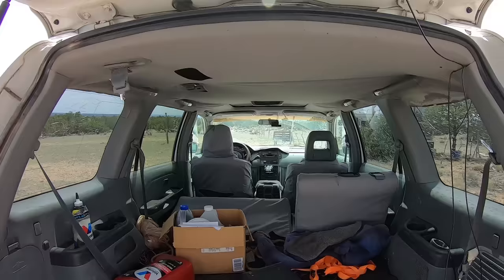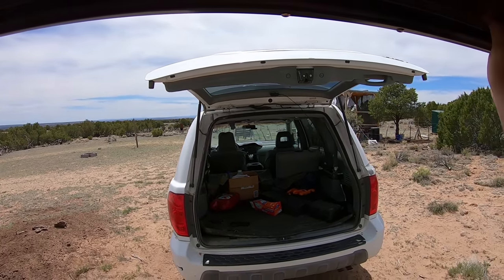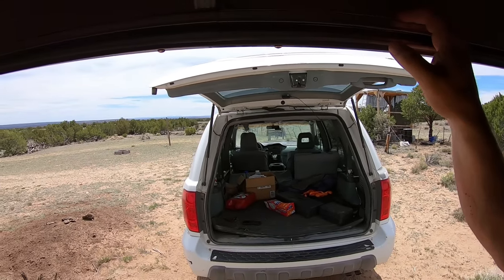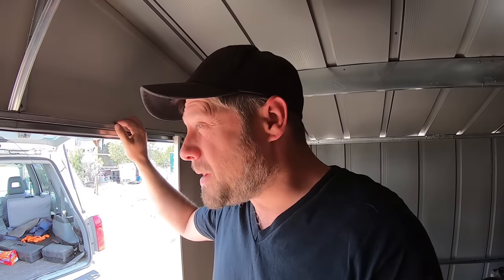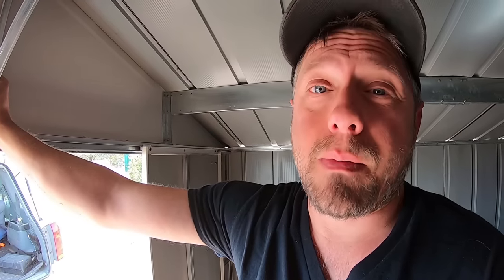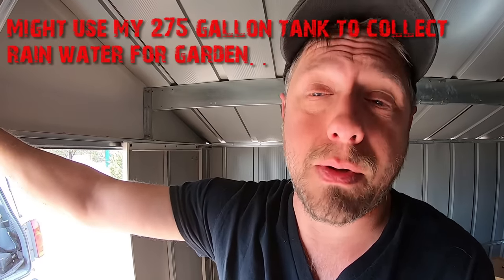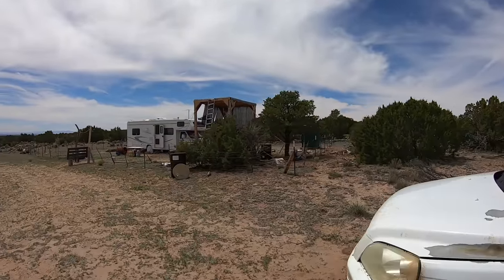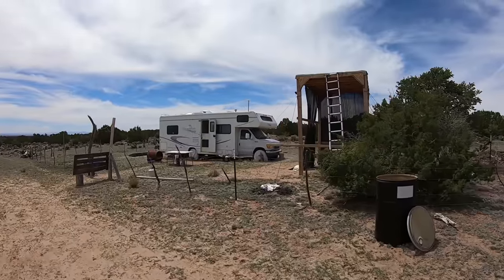First Purchases After Getting Land Will Be...